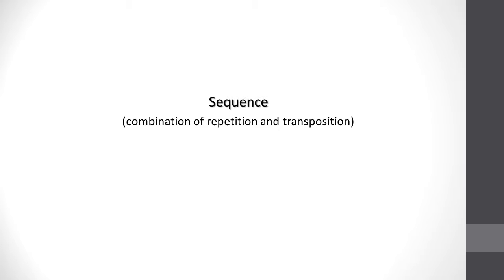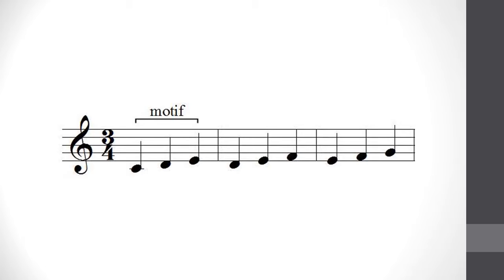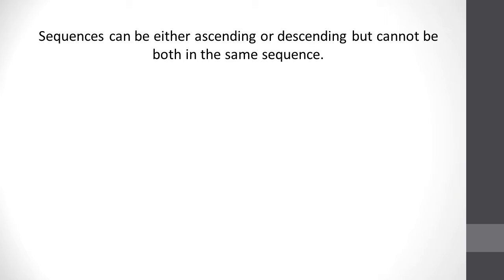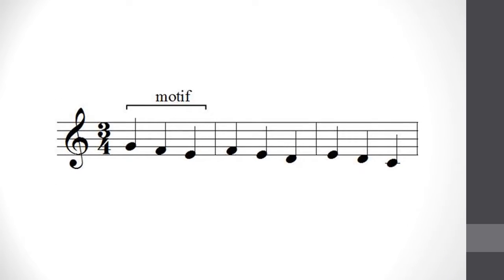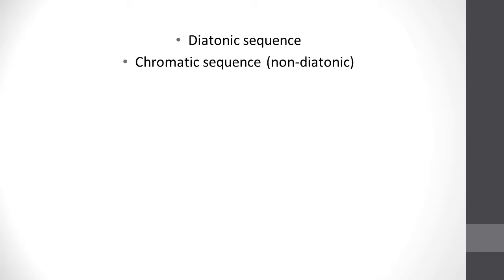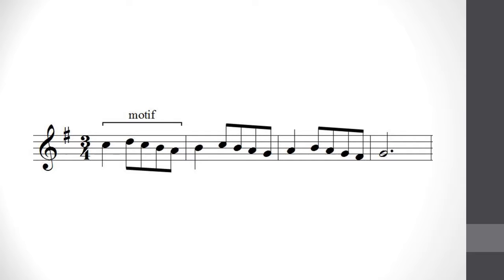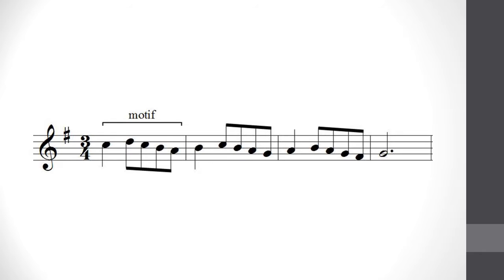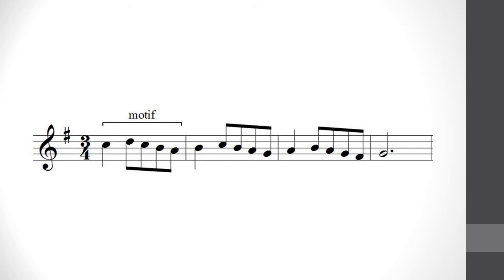38 Section 11 3 Sequences